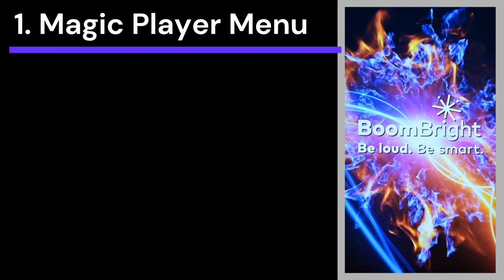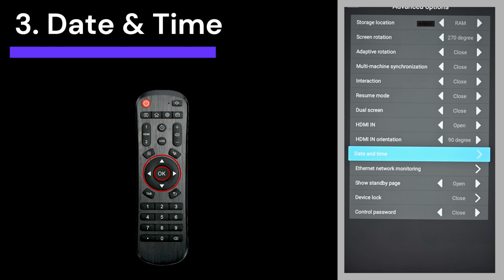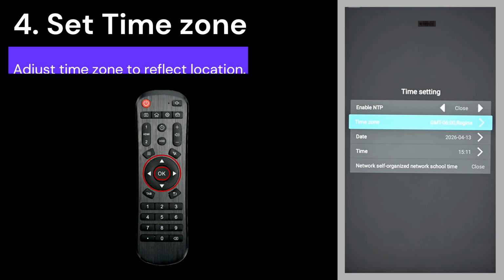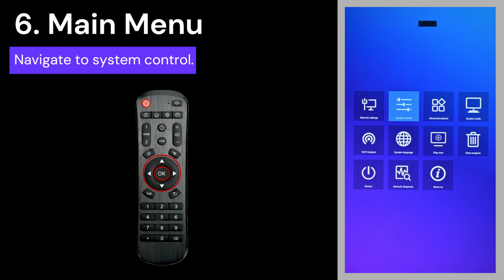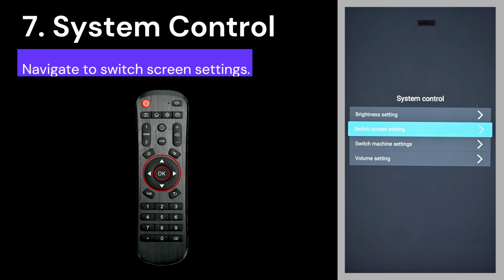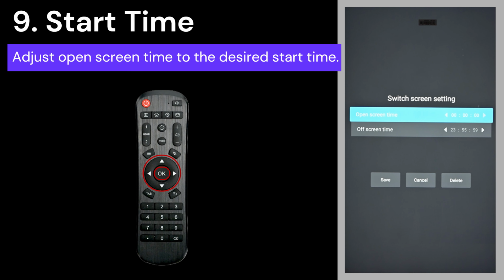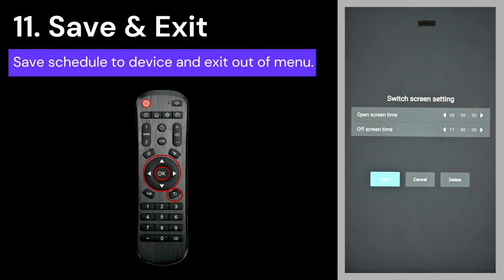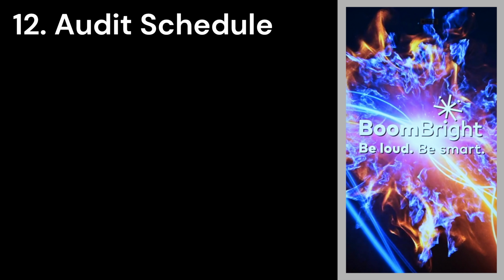BoomBright Retail Impact Display USB Playback Daily On Off Schedule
Beginner-friendly BoomBright tutorial for retailers new to digital signage. Learn how to create a daily on/off schedule locally using USB playback and the Magic Player—no online or mobile management required. This step-by-step guide covers Display Settings → Advanced Options → quick Date & Time check, then System Control → Switch Screen Settings to add a schedule, set start/stop times, save, and audit so your 3000‑nit window display powers on and off reliably. Ideal for store managers and visual merchandisers who want a simple, local scheduling solution.

About the display:
BoomBrights high-brightness window displays cut through glare with crystal‑clear visuals to make in-window promotions stand out day or night. Energy-efficient and built for retail windows, they turn foot traffic into customers with dynamic, eye‑catching content.

Who this is for:
Retailers new to digital signage, store managers, visual merchandisers using USB playback.

Need help?
Contact BoomBright support for USB formatting or troubleshooting.

Timestamps:
0:00 Intro
0:05 Open Magic Player → Display Settings
0:15 Advanced Options
0:23 Date & Time — quick check
0:32 Return to main menu
0:46 Main Menu → System Control
1:03 Switch Screen Settings — create daily on/off schedule
1:22 Add new screen schedule
1:31 Set Start Time (USB playback begins)
1:40 Set Off Time (USB playback ends)
1:49 Save and exit
1:59 Audit the schedule — verify power on/off
2:08 Closing / BoomBright support